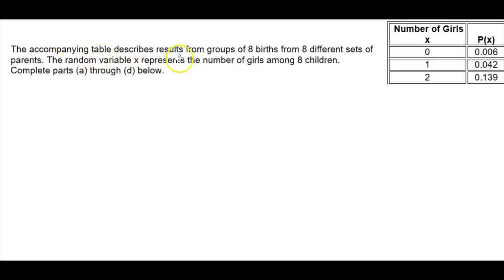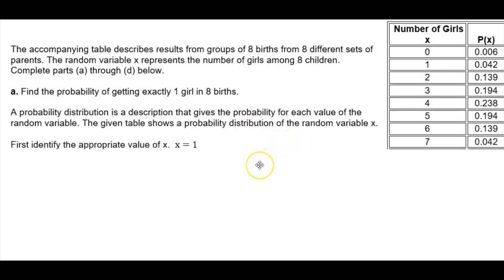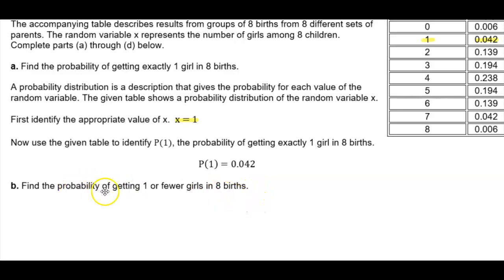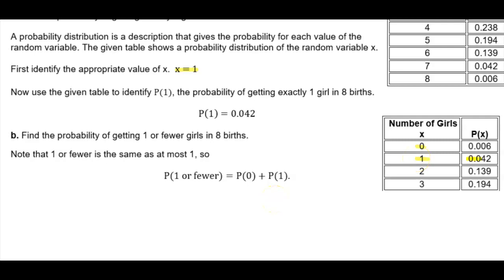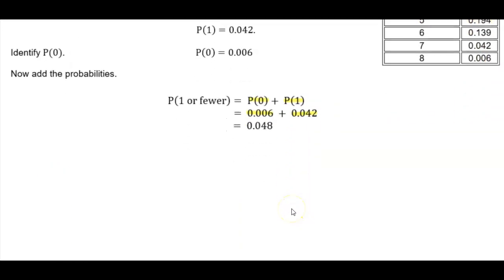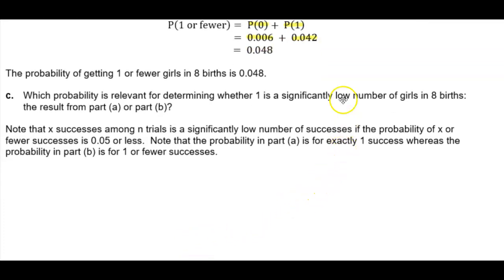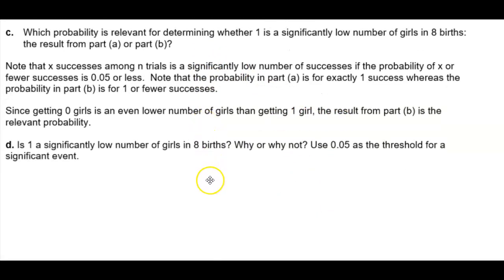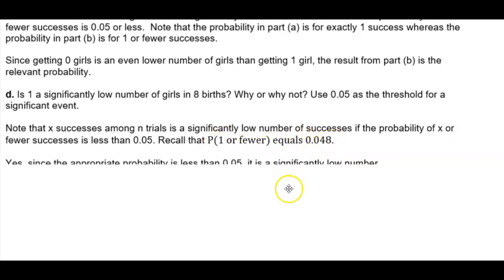Math 14 5.1.20 Find the probability of getting exactly 1 and 1 or fewer girls in 8 births.